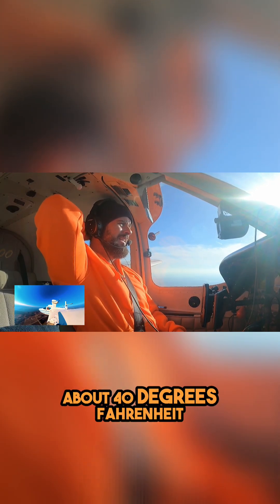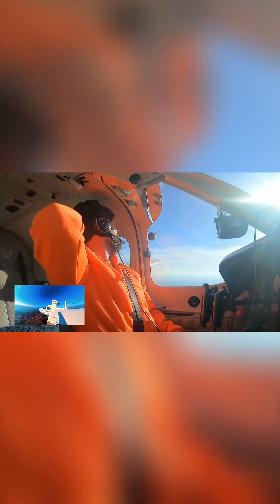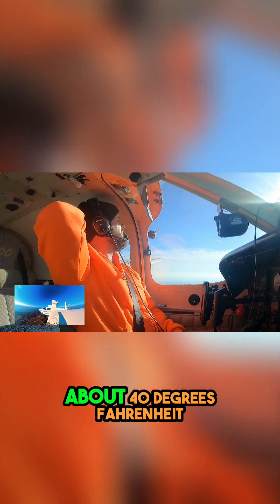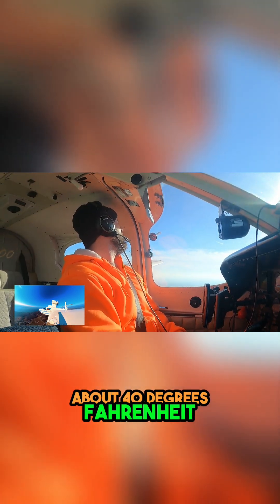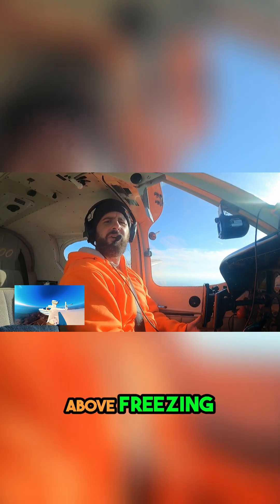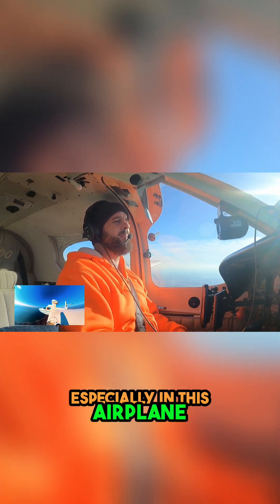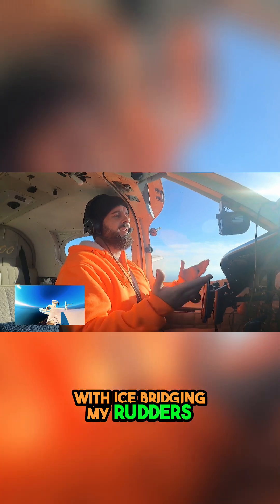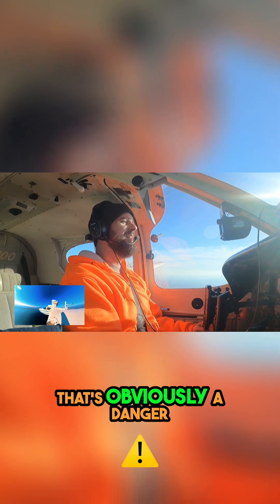Seaplane Ice Risk: RUDDER Failure!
Seaplane safety is crucial! This video explores critical risk factors, focusing on icing concerns during seaplane operations in freezing conditions. Learn about wind chill, ice bridging, and rudder control issues. Prioritize safety and avoid potential hazards!